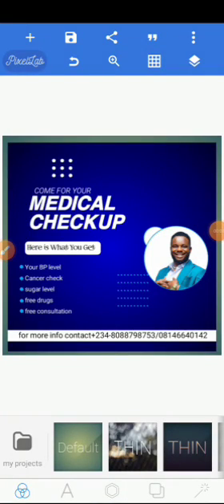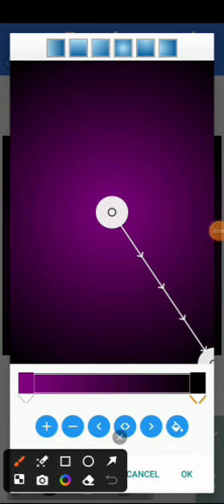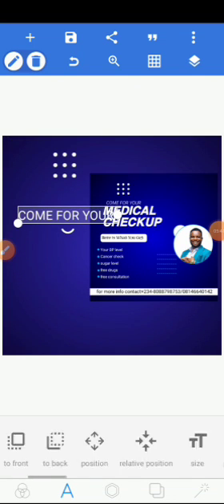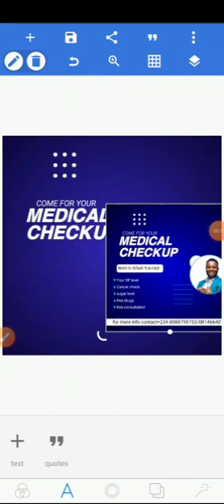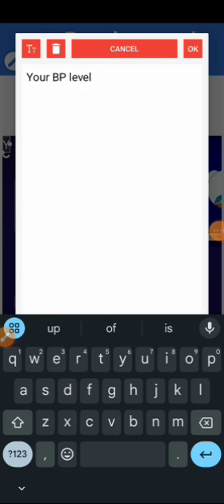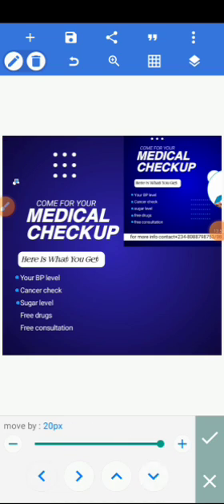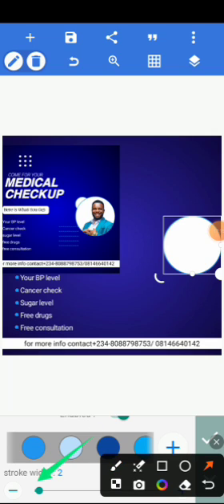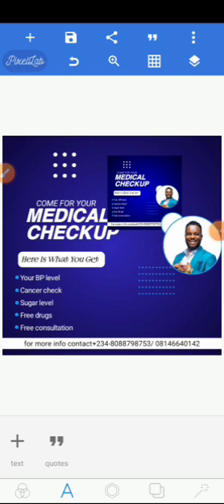How to Create a Professional Medical Flyer in Minutes! | Easy Design Tutorial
Learn how to design an effective medical flyer that communicates vital information and grabs attention!

In this step-by-step tutorial, I'll show you:

- Choosing a clear layout and design elements
- Selecting appropriate fonts and colors
- Incorporating visual aids (images, icons, graphics)

Using [pixellab ], I'll guide you through the design process.